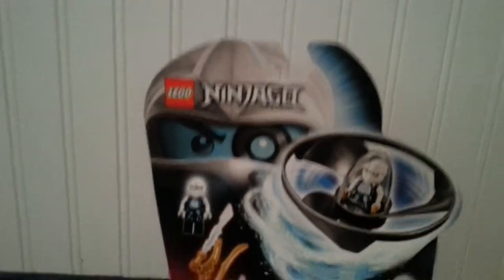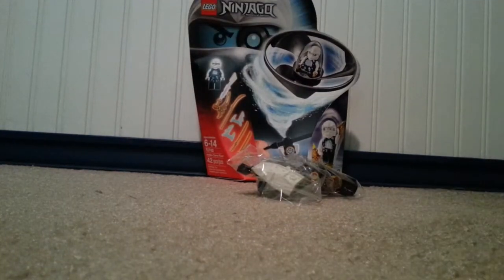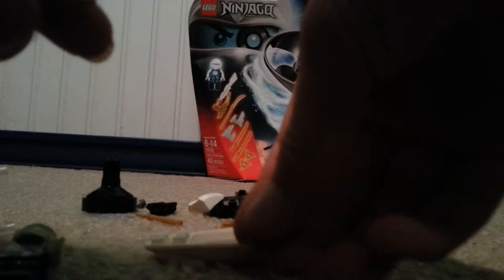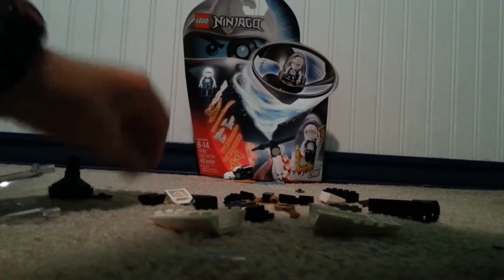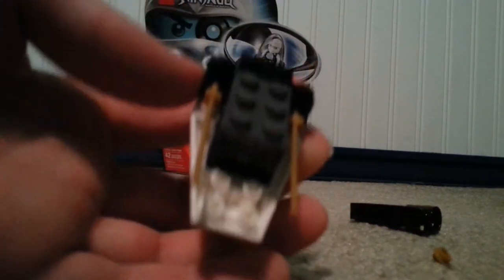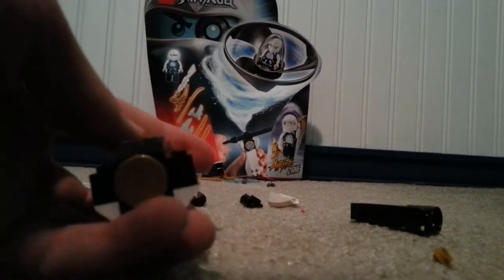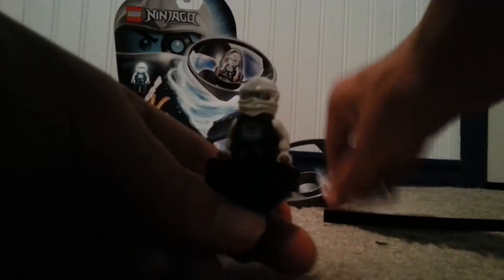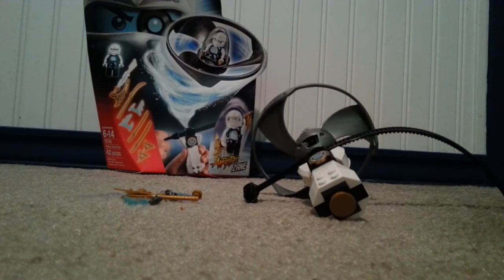Airjitzu Zane 70742 Live Build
Ok, Zane's live build! Review Later Today!